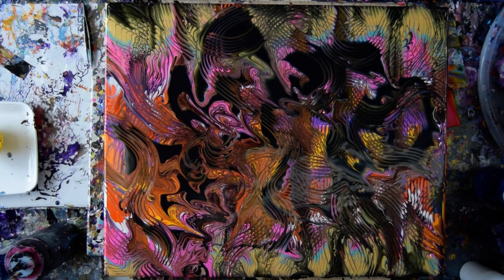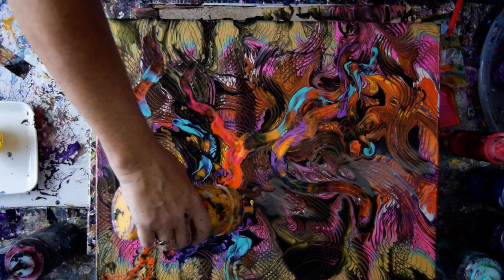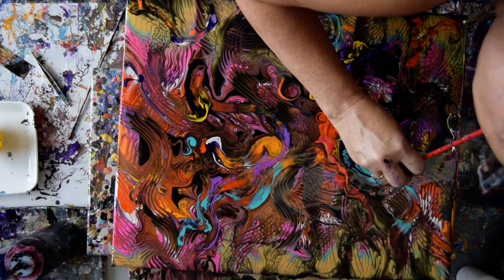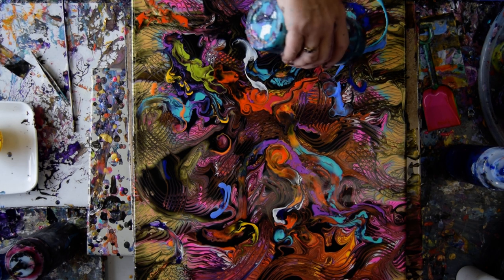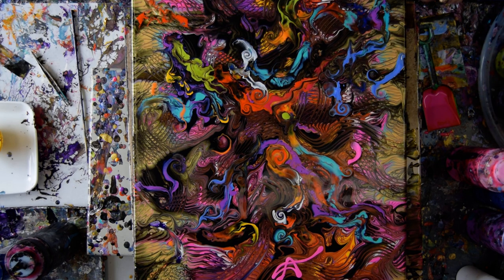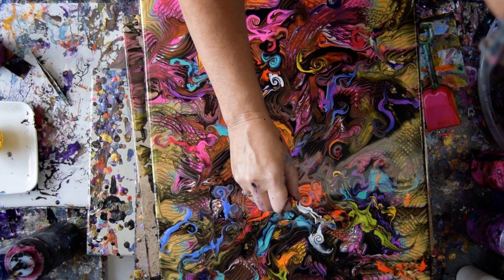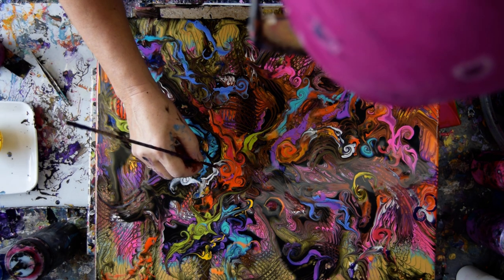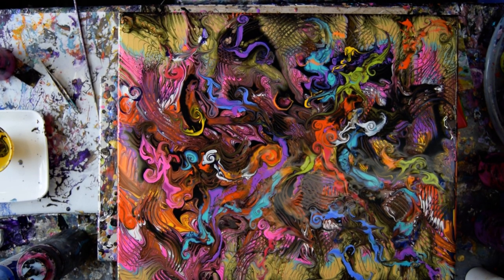7428b Awesome Finish Basting Brush & Gold Adventure Miracle Part 2 Fluid Acrylics Pouring-10.02.20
7428b Awesome Finish Basting Brush & Gold Adventure Miracle Part 2 Fluid Acrylics Pouring-10.02.20

My "pouring" mixture is 3/4 Floetrol with 1/4 (estimated) GAC800 from "Golden" (prevents cracking and adds shine to dry artwork.)mix thoroughly. Depending on the paint the amounts of color can vary. I like to begin with half pouring mixture and half color. After that is mixed VERY thoroughly I add more pouring mixture until the viscosity (thickness) is like warm hone. If I want it thinner I add more Pouring mixture. If the color is not strong enough I add more pigment.
   When mixing colors my amounts are always estimated and then altered to get the right consistency I like. I use plastic squeeze bottles with measurements on the side.
  I add a marble size steel ball bearing to aid in the mixing process. Marbles work well too but exercise caution if you end up with more than one they will shatter in the mixture eventually. It's imperative (Important) that all mixture be shaken thoroughly once before using in any session the first every time! The consistency is usually medium "body" weight, but other weights are usable with minor adjustments.
   All my acrylic paints are mixed in advance and contained and stored in squeeze bottles. If you are not using squeeze bottles, I suggest using a container that has a tight-fitting lid or sealing the container with Glad sticky wrap. I have often used the 4oz size plastic deli containers, and the paint keeps for a long time in them, but you must stir before using the mix again. Floetrol and other flow agents will rise to the top between uses. None of my acrylic paint has any added silicone. To create the pearlescent effects seen in most of my artworks, I use "Golden's" Iridescent pearl "Fine" added to colors. I add a good squirt directly into whatever I am mixing in. I recommend experimenting to find out how much is enough for your ideal shimmer.

7428b wet, shown in this video.